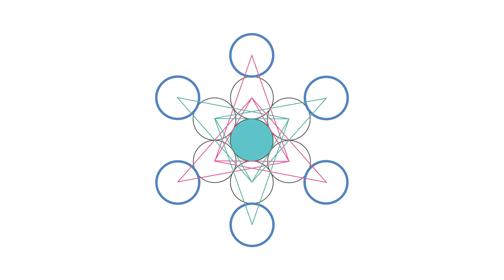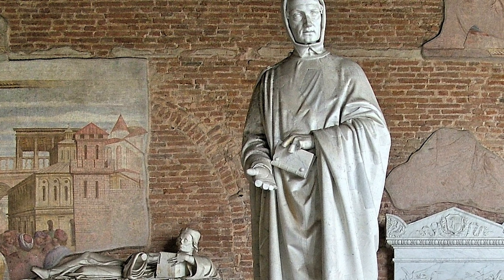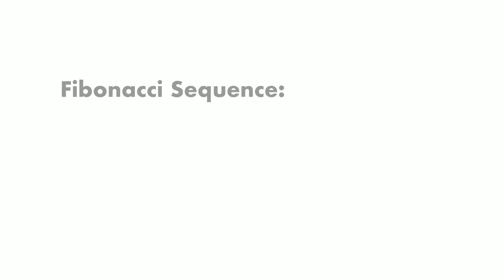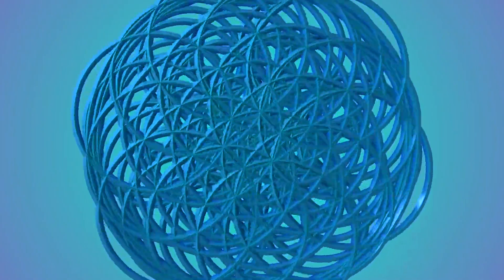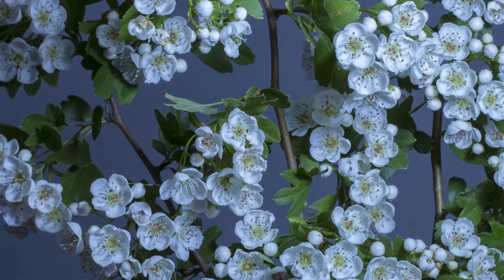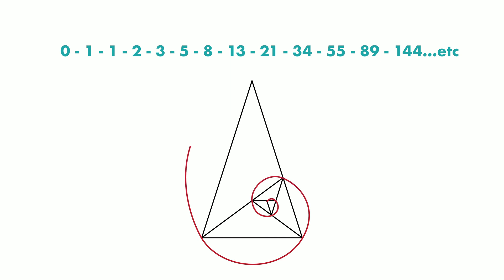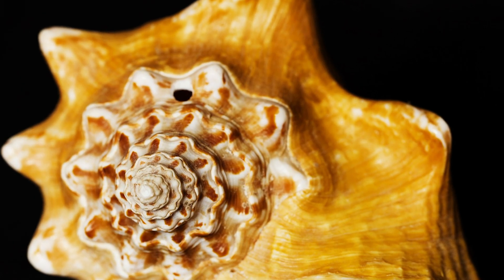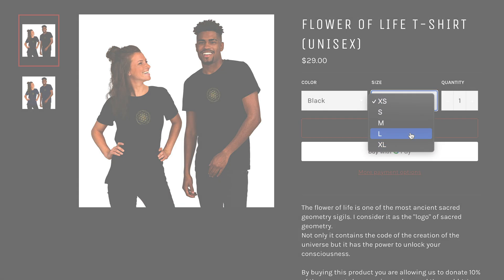Fibonacci Sequence - Sacred Geometry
In this video I talk about the Fibonacci Sequence.

Scio Te Ipsum